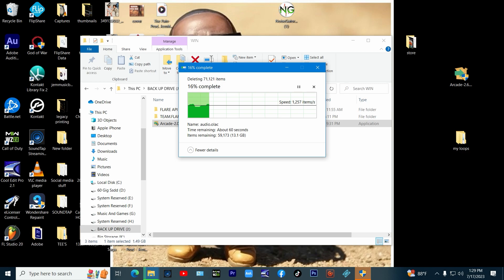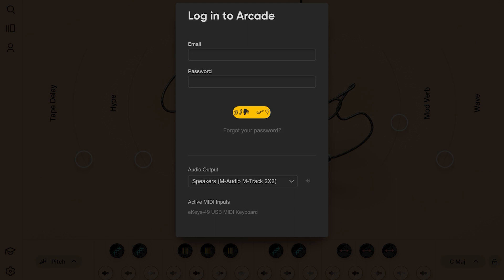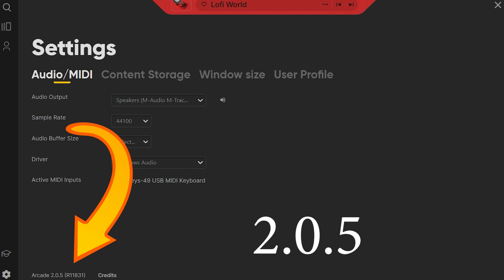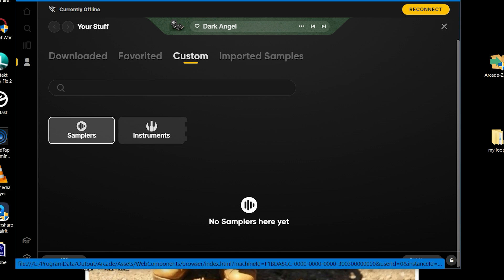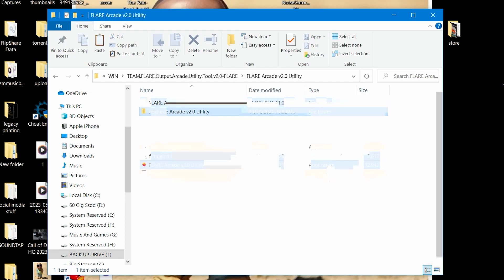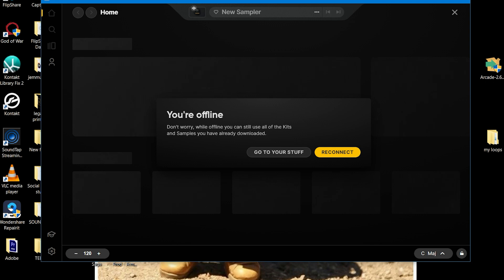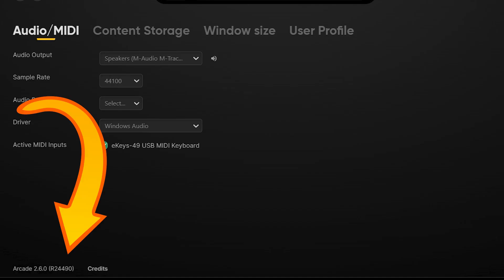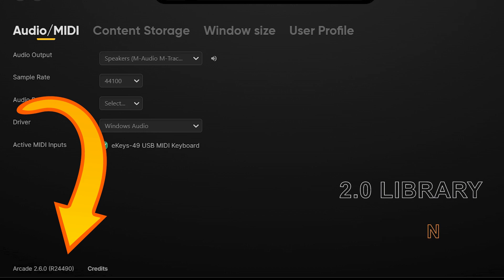Arcade 2.0 Update 2.6.0 Step By Step Video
Our Gaming Channel Link
Need This Update ? Find It Here